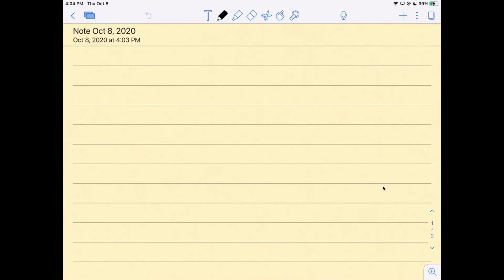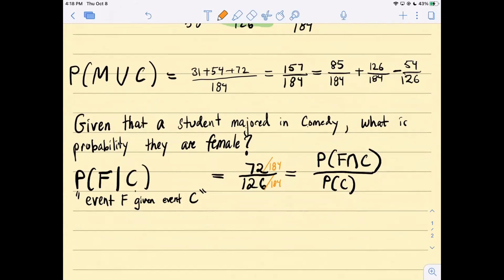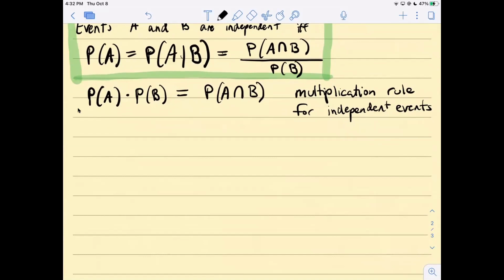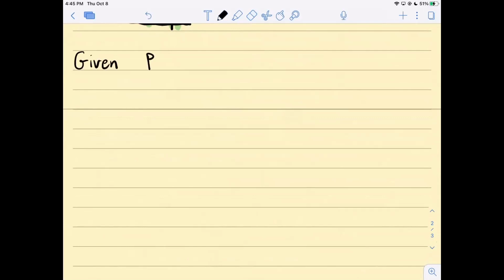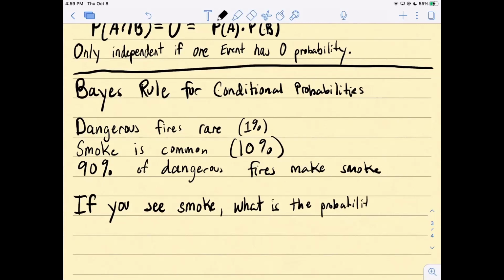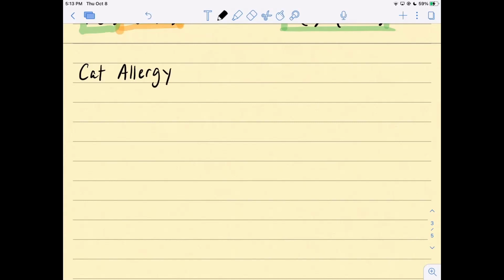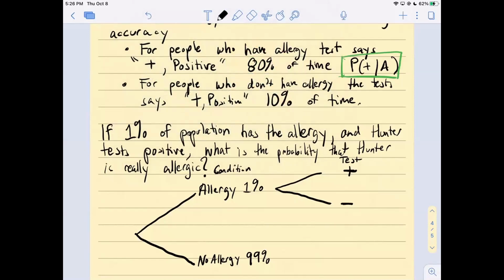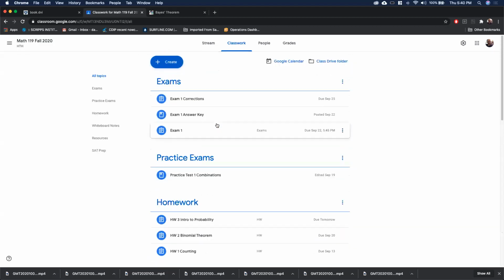10-08 Conditional Probability and Independence (Stats Fall 2020)